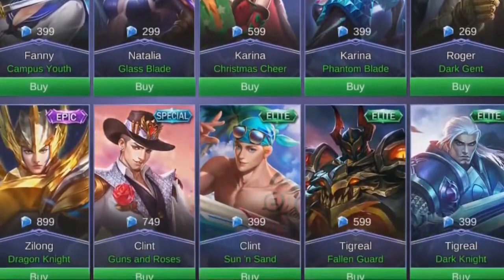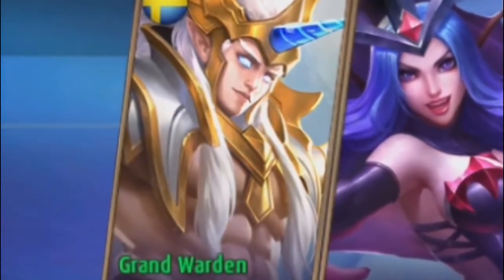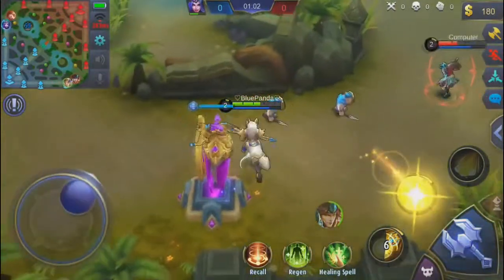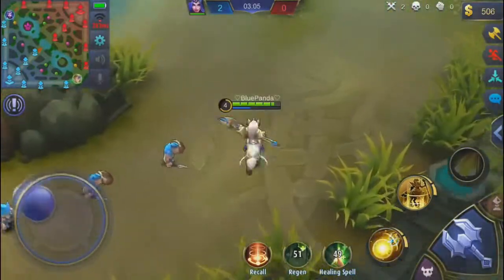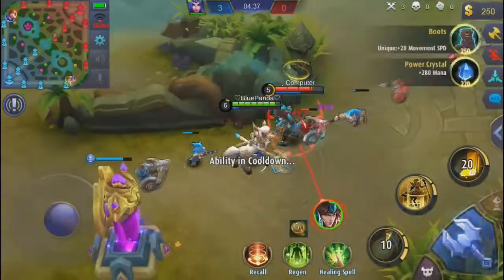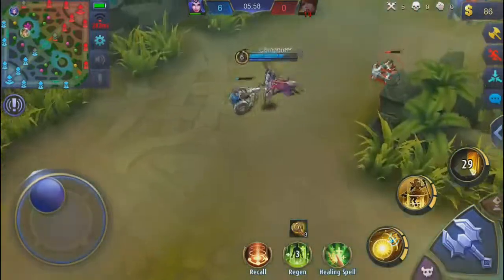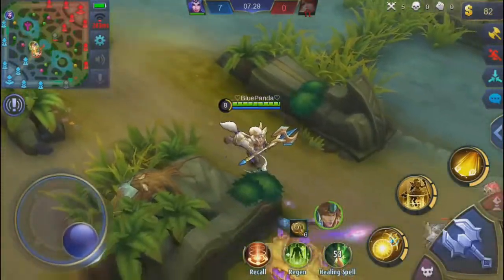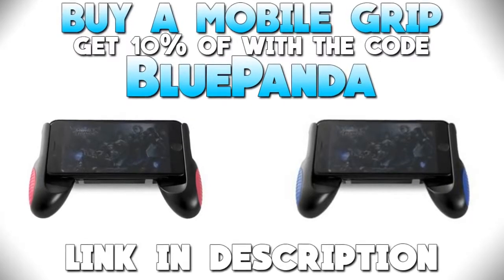NEW HERO Hylos Review with FULL Game Play Mobile legends - Update || Gaming Zone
NEW HERO Hylos  Review with FULL Game Play Mobile legends! Mobile Legends Update.

In This Video:
Mobile Legends New hero hylos
Mobile Legends new tank/support
Mobile Legends Gameplay/Build

Next Videos: NEW HERO Hylos Gameplay Review! Mobile Legends Update,NEW HERO HYLOS, NEW OP TANK,FULL GAMEPLAY MOBILE LEGENDS,NEW HERO HYLOS THE OVERPOWER TANK First Gameplay ,HYLOS, NEW HERO SKILLS AND ITEM ANALYSIS ,Mobile Legends Advanced Server,mobile legends bang bang,mobile legends gameplay